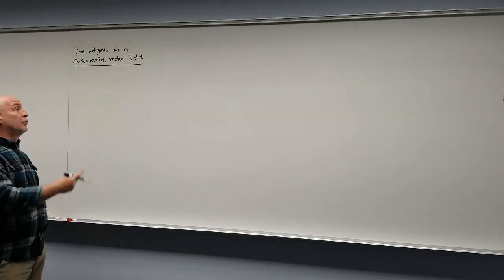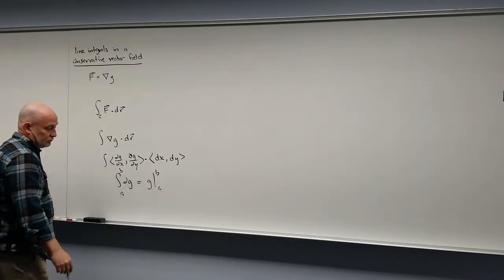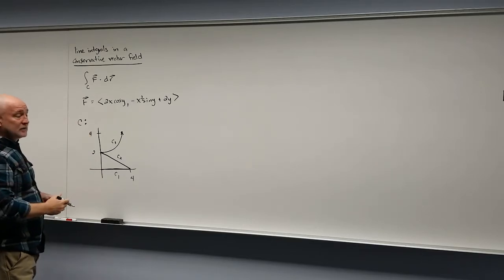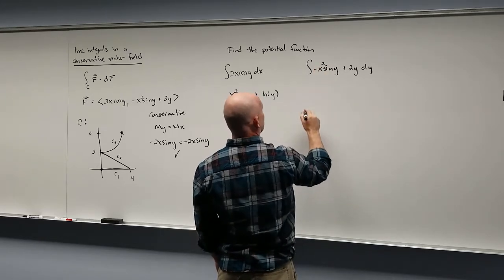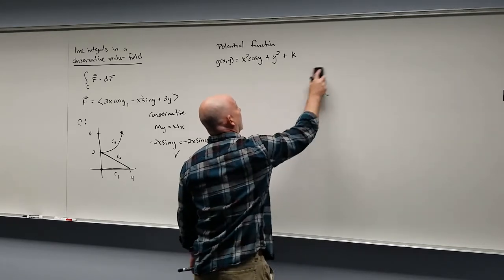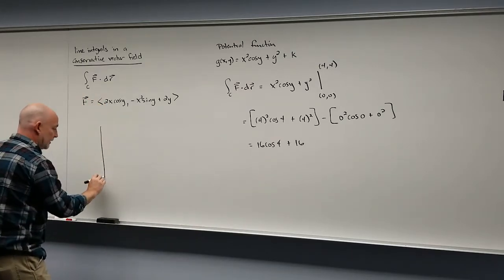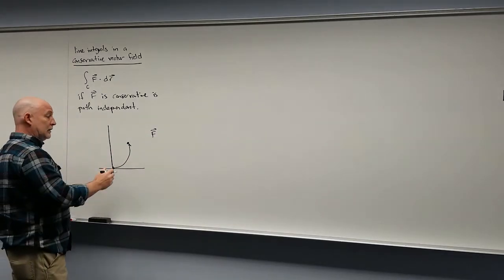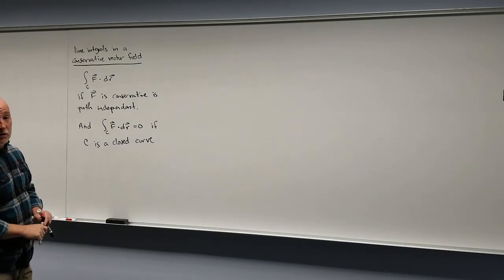Line Integrals in Conservative Vector Fields